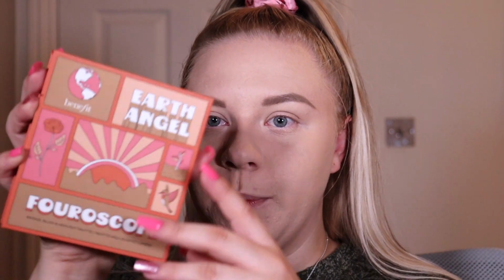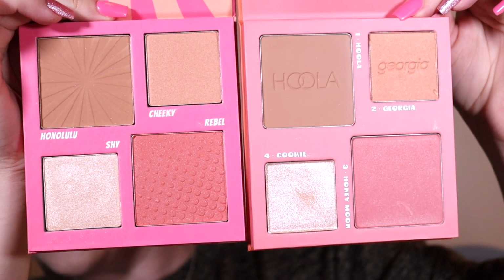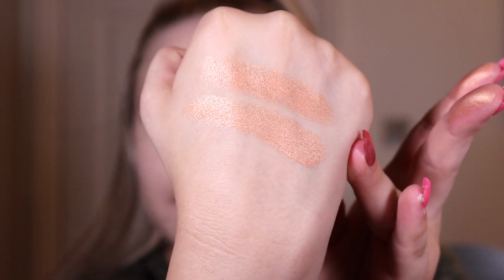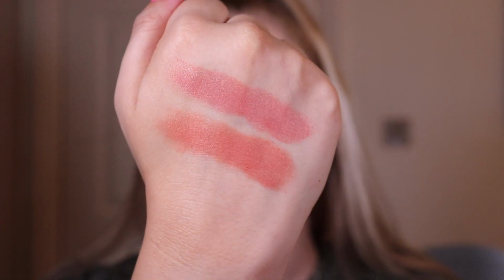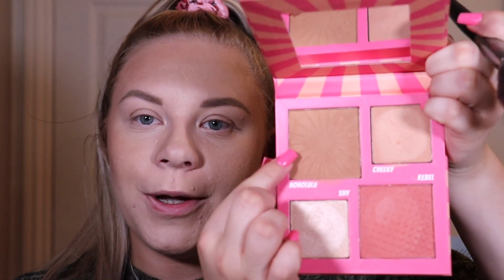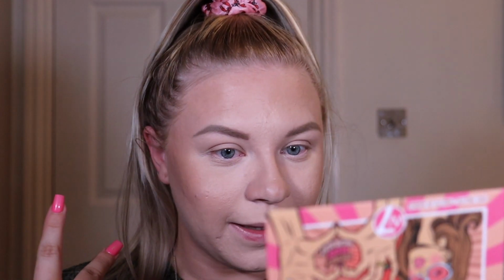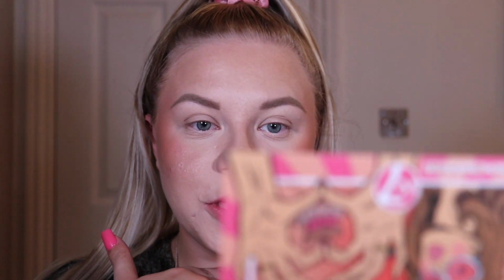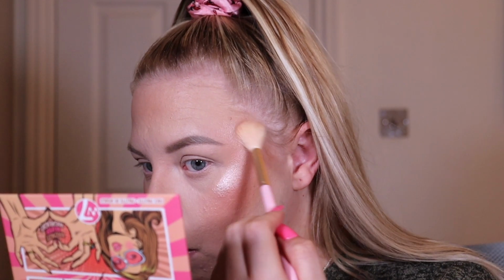BENEFIT FACE PALETTE DUPE? 😱 | W7 SCULPT POWER VS BENEFIT EARTH ANGEL 👀 | makeupwithalixkate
Welcome to todays video where I am comparing the W7 sculpt power palette and the benefit earth angel palette, is it a dupe? Watch to find out 👀

*Benefit Earth Angel USE CODE LFTFALIX

Morphe - GLAMFAM2075
W7 - ALIXKATE10